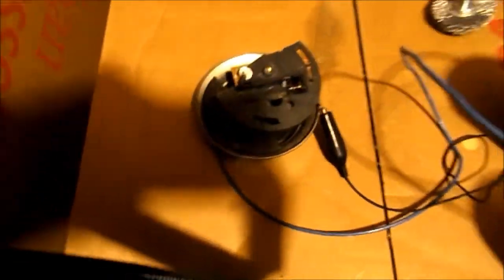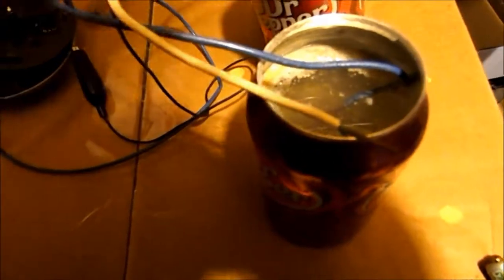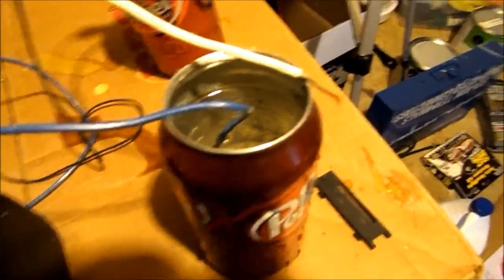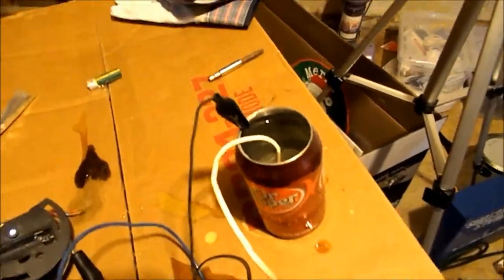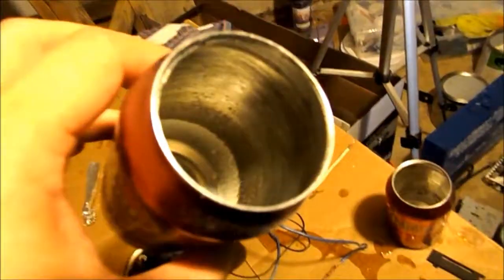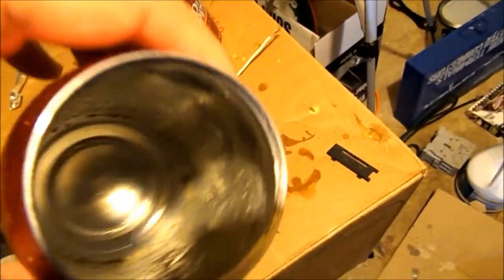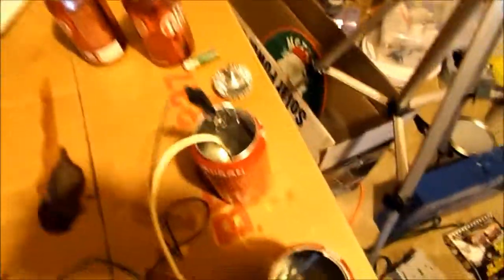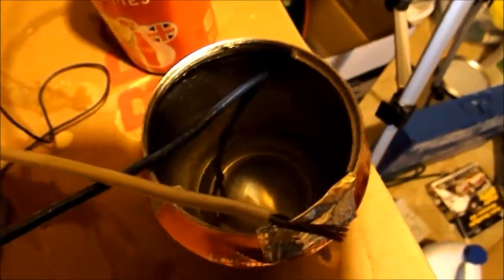Aluminum Air Battery From Cans 2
I had some problems with the first setup. I made some changes and tried again.

My best output was 5 days. Not the 3 to 6 months I read about.

also visit us at Smartelectricnc.com and waterstonefilms.com